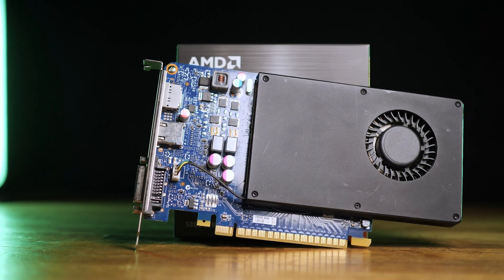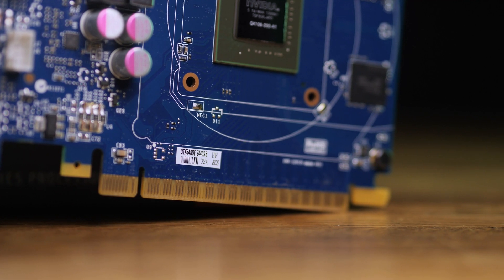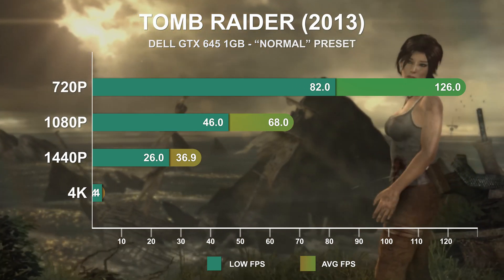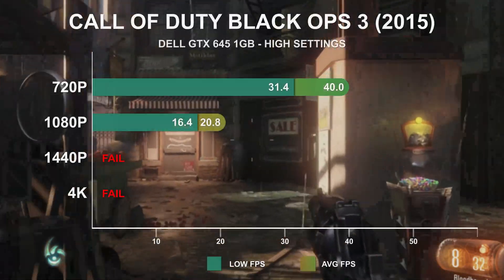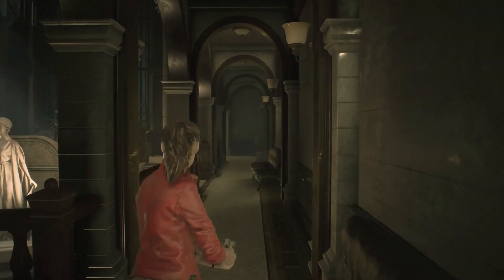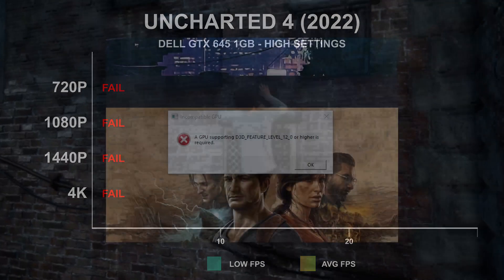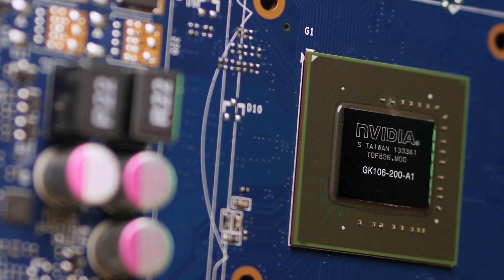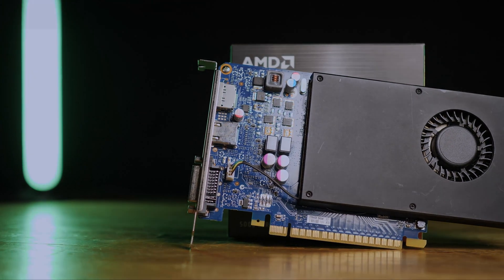GeForce GTX 645 1GB (OEM) Review in 2023 - 21 Games Test + Power/Noise/Thermals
A comprehensive review of the GTX 645 1GB. I've tested it in 21 games, across 4 resolutions and two quality presets.